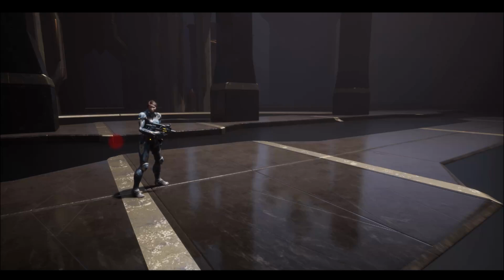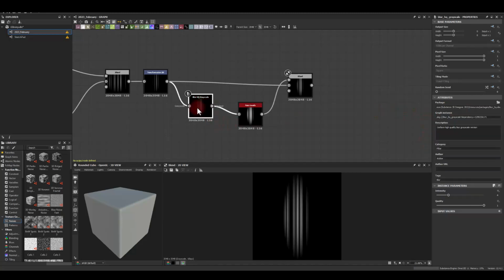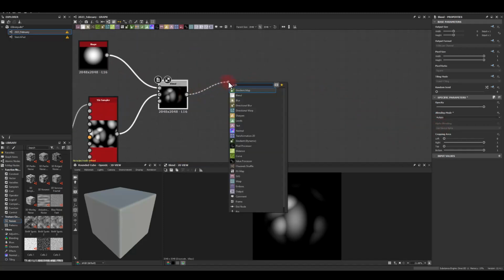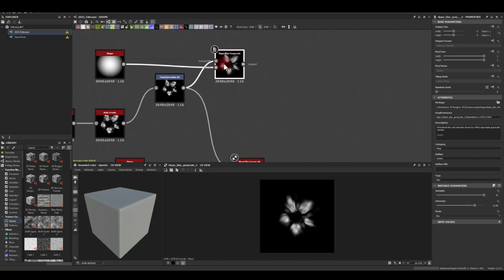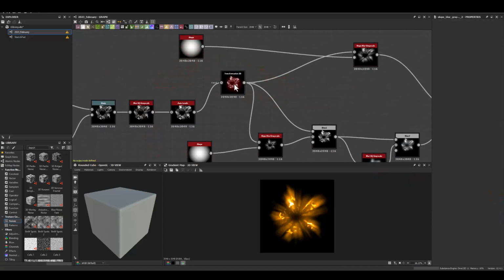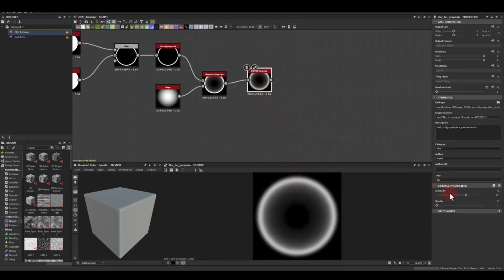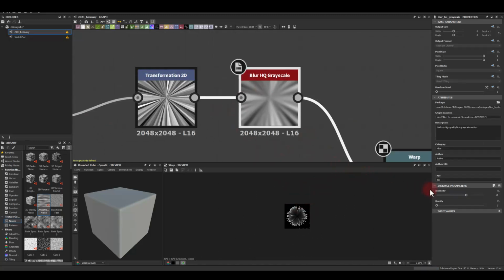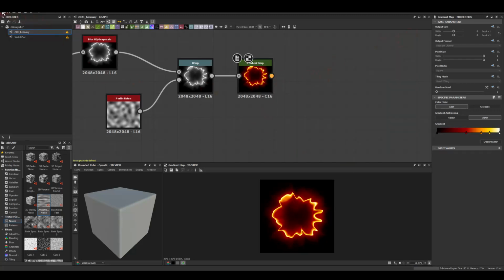VFX Textures for ground crack series / MISC